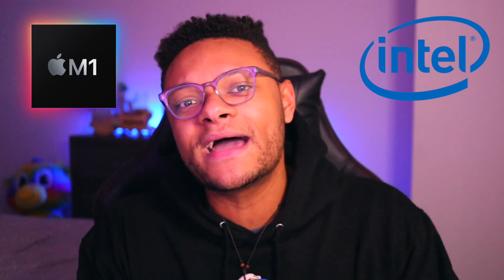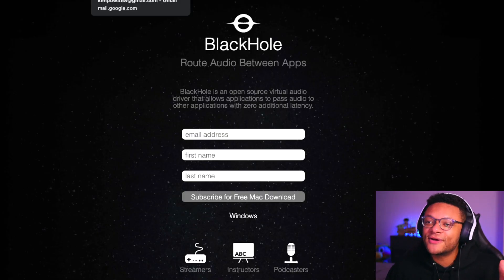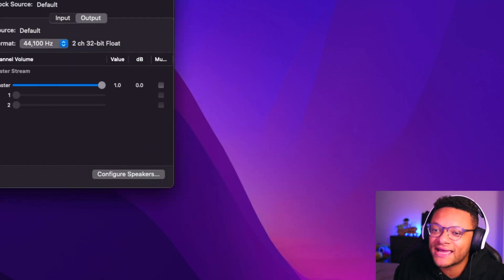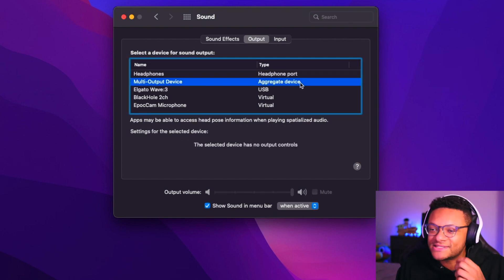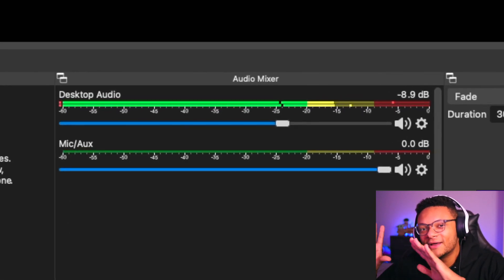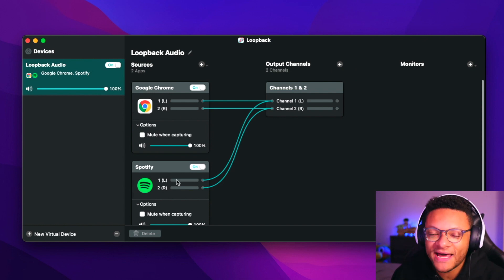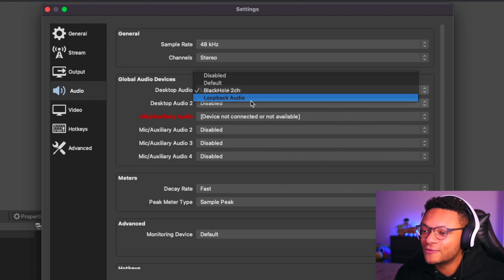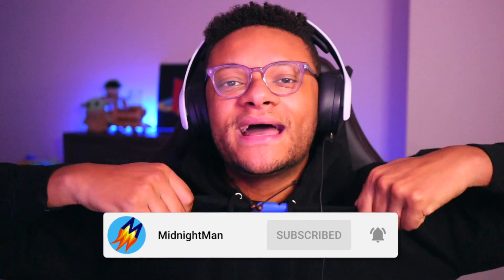How To Record Mac Desktop Audio in OBS (FREE)(Intel / M1)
In this video we review how to record your desktop audio in OBS Studio EASILY and FREE! If you are looking to add your screen into OBS as well, simply add a "Window Capture" or "Display Capture" source to your OBS scene and you will have video and audio recorded on your Mac.

This tutorial works on Monterey using Intel or M1 chips.

Timestamps:
Intro (0:00)
Method 1 (0:33)
Method 2 (3:21)
The possibilities... (4:58)
Outro (5:16)